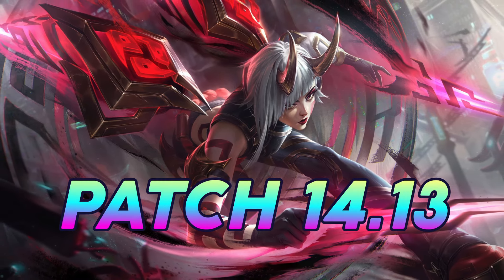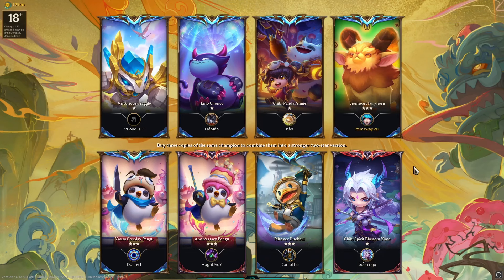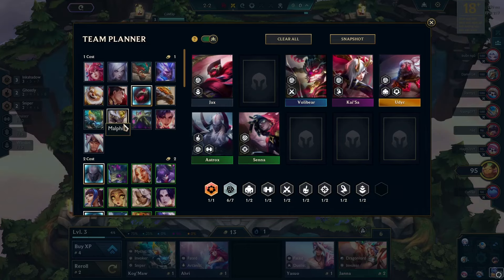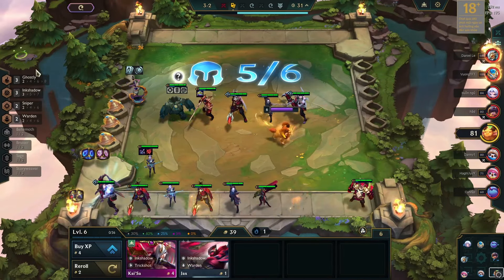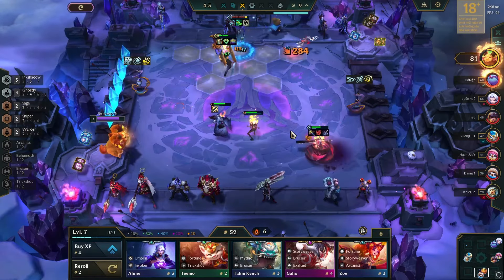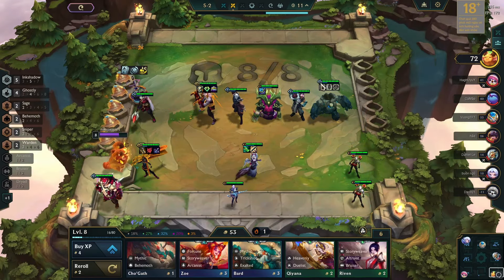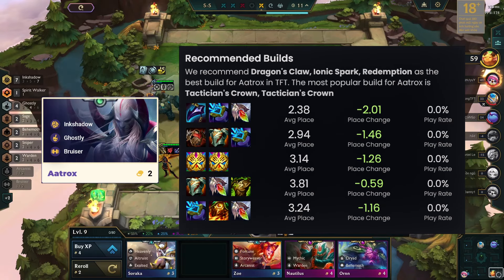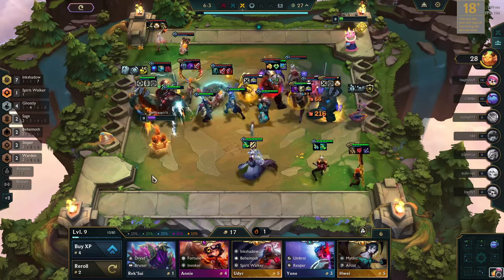New Broken Comp In patch 14.13 | TFT Set 11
Discover the dominating comp in TFT Set 11: Inkborn Fables with Patch 14.13 changes! Join us as we dive into the Inkshadow comp, featuring Kaisa as the main carry and powerful synergies. Learn about the optimal build layout, itemization strategies, and mid to end-game tactics to secure victory